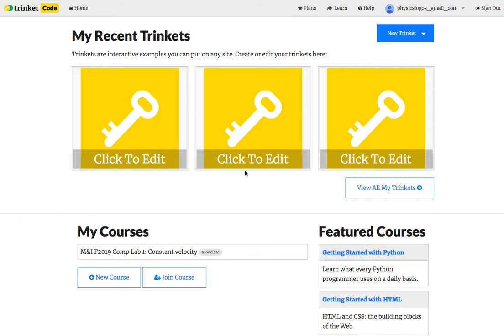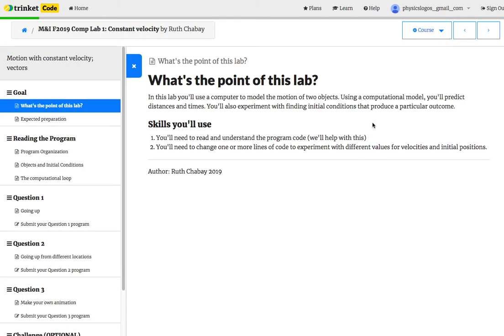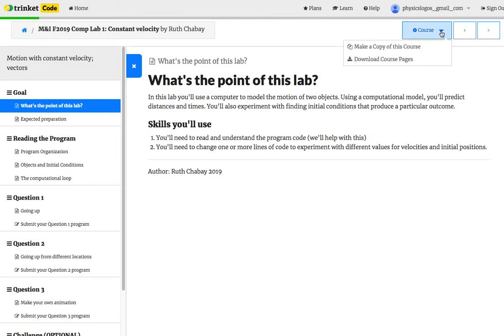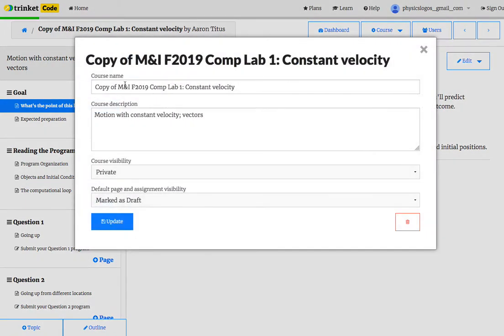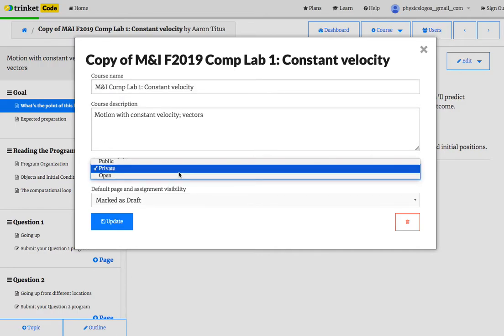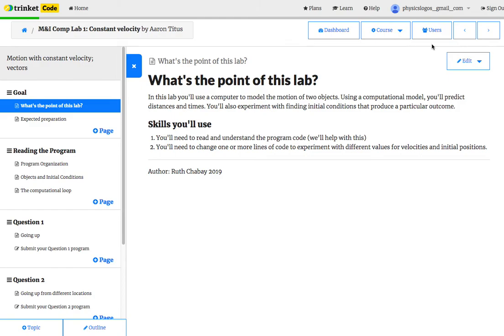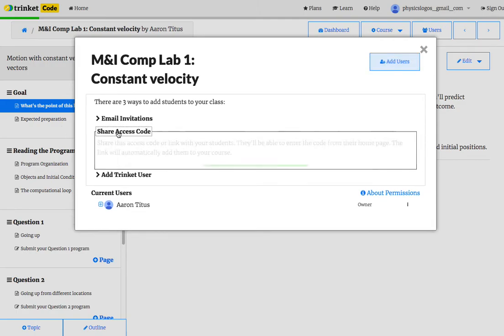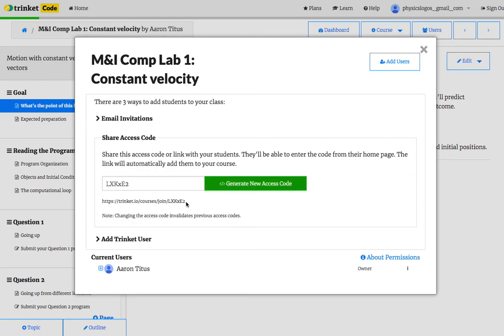Trinket Course Duplication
How to make a duplicate of a Trinket course, by Aaron Titus.